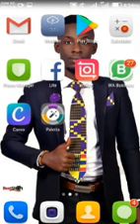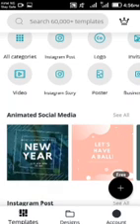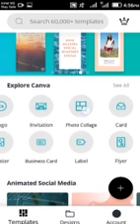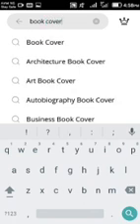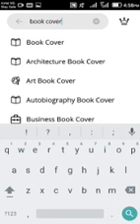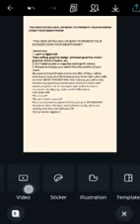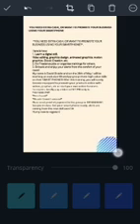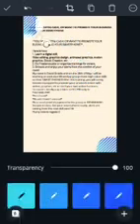How to Create An EBook on Smartphone With Canva App - David Braide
Earn With Your Smartphone